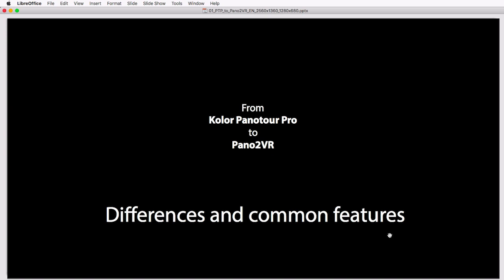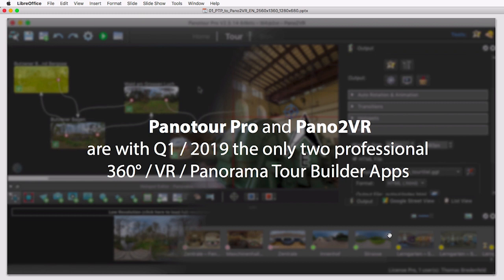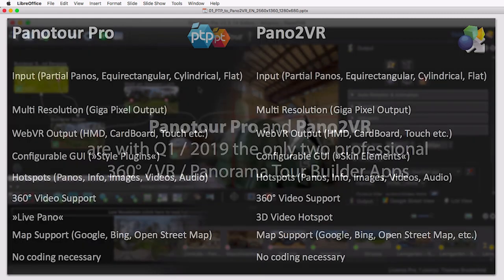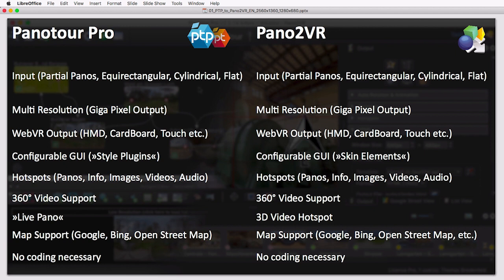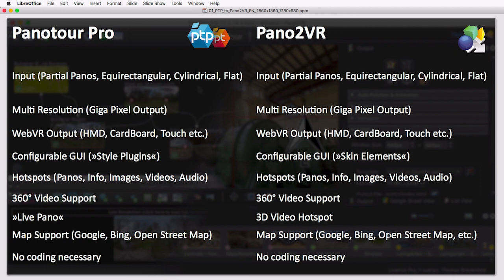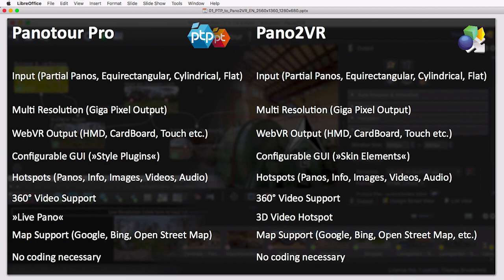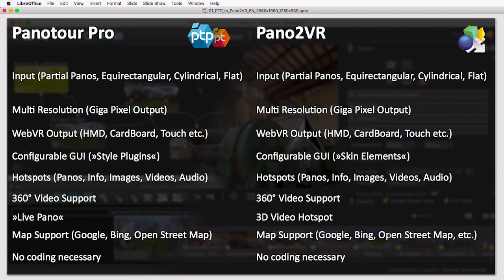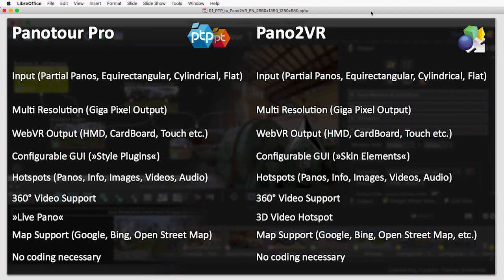02.a. Common Features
Panotour Pro and Pano2VR have basically the same purpose, but look quite different at first glance. But both have more in common than you might think. This makes a possible change a bit easier. (You can download a demo version of Pano2VR